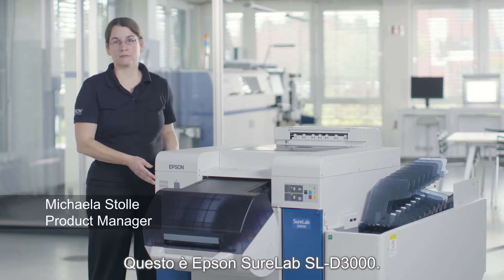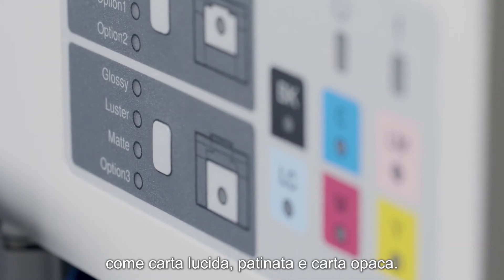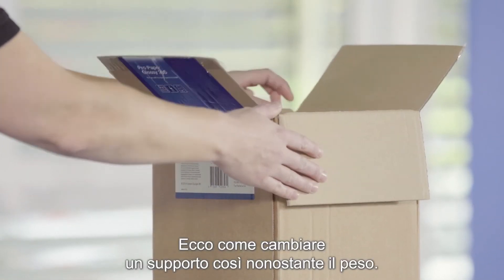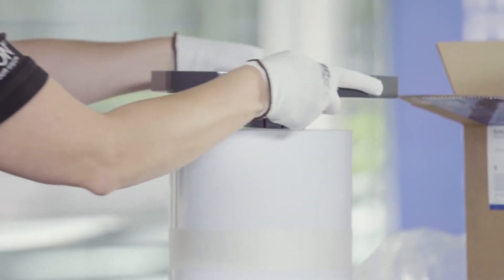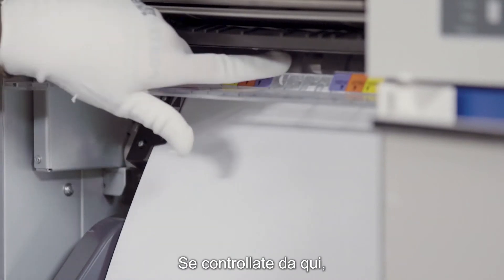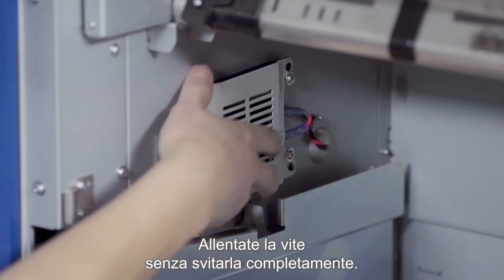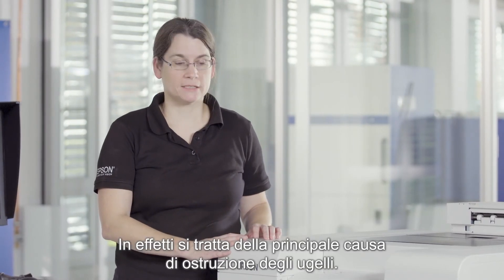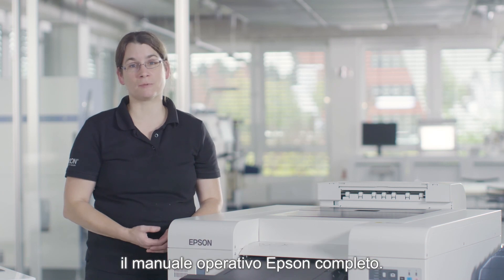Epson SureLab SL-D3000: un laboratorio fotografico digitale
Progettato per la produzione di stampe fotografiche di alta qualità, questo compatto laboratorio digitale ad asciugatura rapida a 6 colori fa uso della consolidata tecnologia Epson.